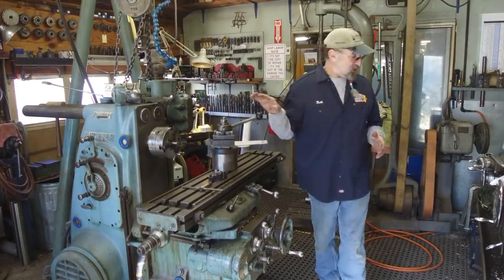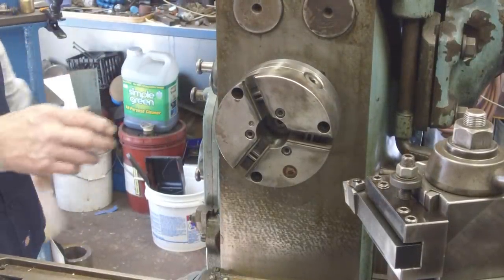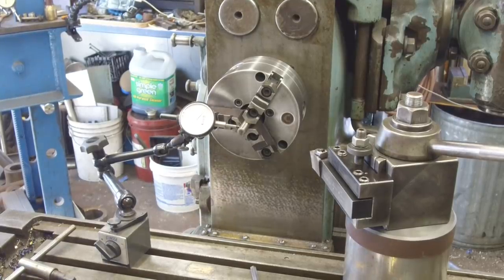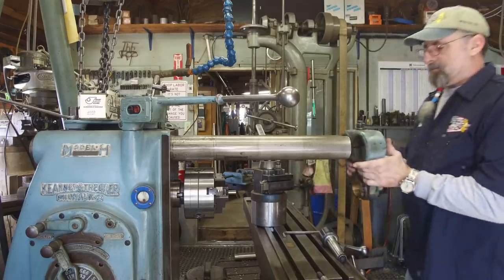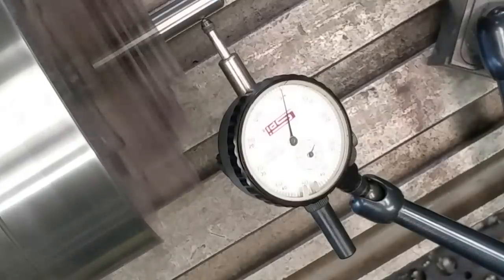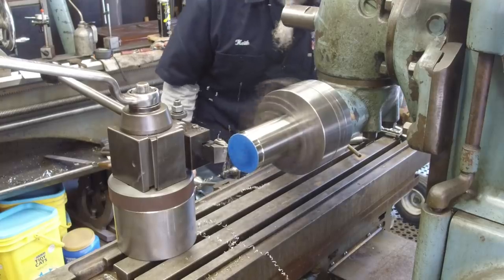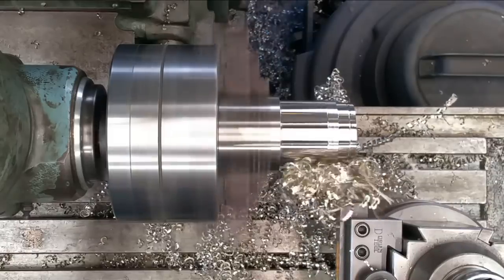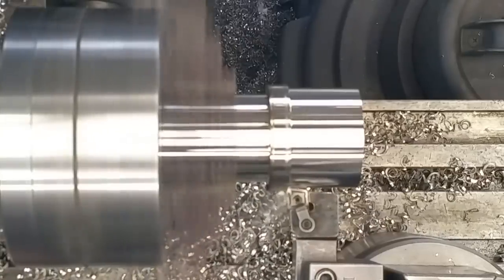Modifing My K&T 6 Inch Universal Lathe Part Three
You can make a lathe your mill and you can make your mill a lathe. We modify our K&T 2HL to be a 6 inch universal lathe when we need it for some of the out of box projects we always get involved in. Part Three, we take our mounted 6 inch Bison three jaw chuck, install it on the K&T, talk over some of the comments made on part 1 and 2 videos of this series., then chuck up a 2 3/4" inch chunk of Aquamet 22, for a test run on cutting in the chuck. ;{)